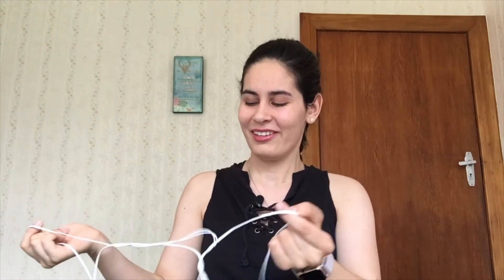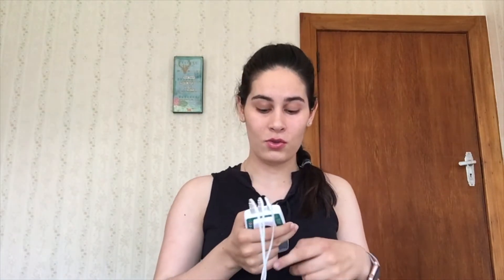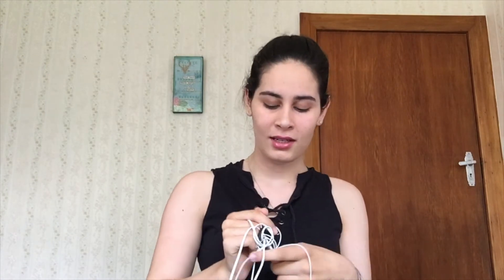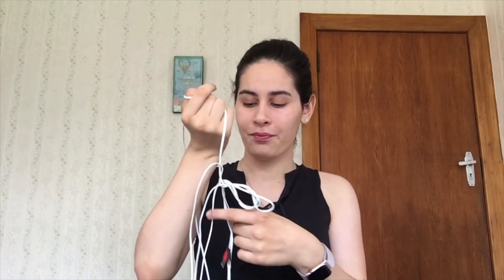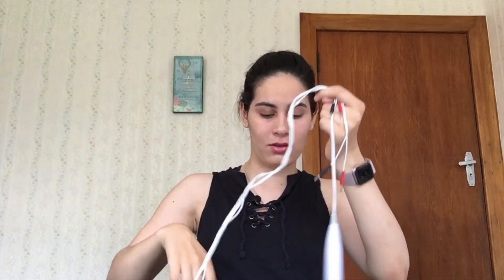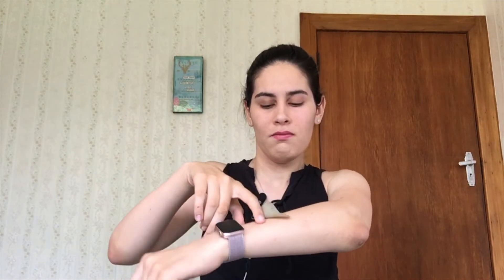Using Functional Electrical Stimulation for Spinal Cord Injury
Hi peeps,
I thought I'd show you how my FES (functional electrical stimulation) unit works, why I use it, etc. It helps me a lot, and I often use it on paralysed muscles.
I hope you find this useful or educational.